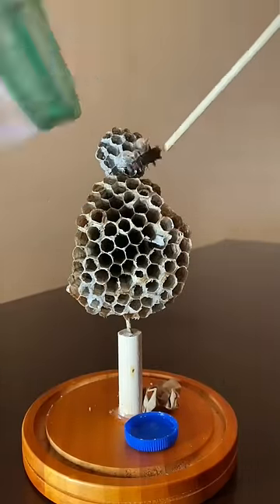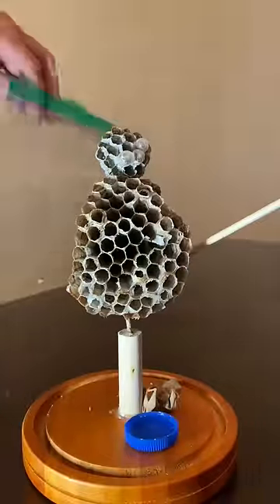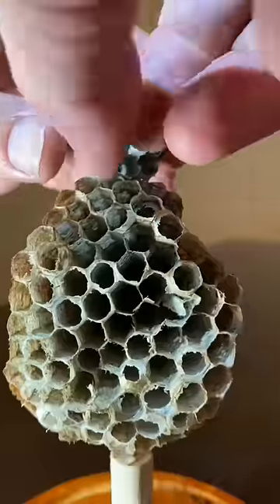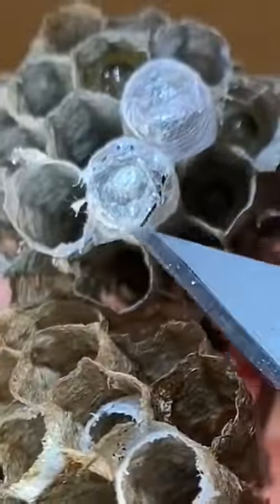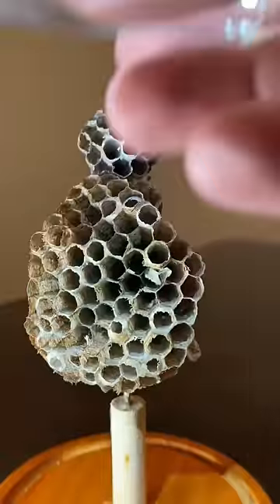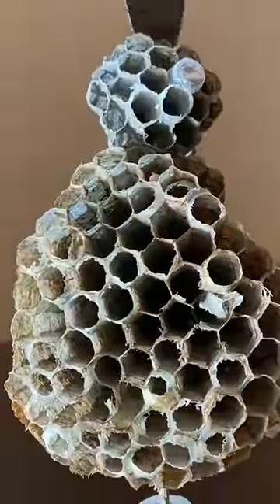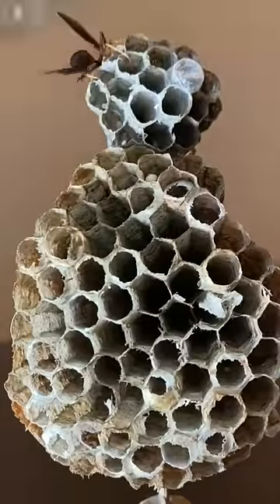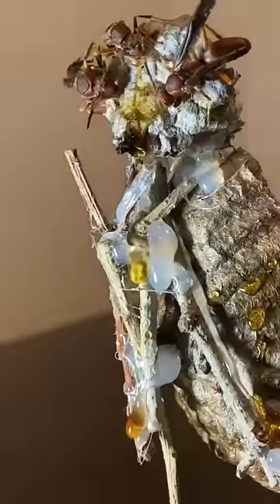Unbelievable Wasp Experiment Goes Viral